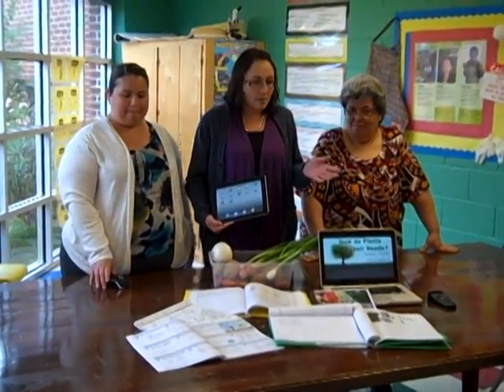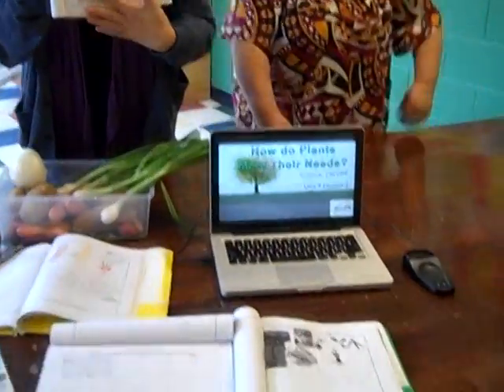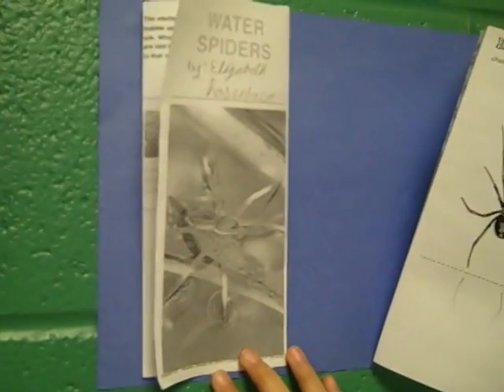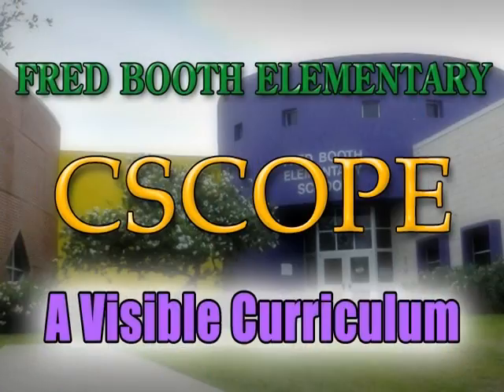FredBoothSBCISDCSCOPE2012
This is a short video about Fred Booth Elementary located in the San Benito CISD and how our campus has used CSCOPE.  CSCOPE is being used campus wide by our teachers and can be seen all across the instruction, activities, classrooms, and hallways.  CSCOPE is an excellent curriculum and is instrumental in providing instruction using the 5-E instructional model.  produces by Fred Booth Elementary Principal, Mary Alice Leal